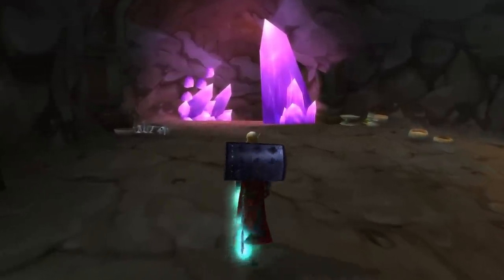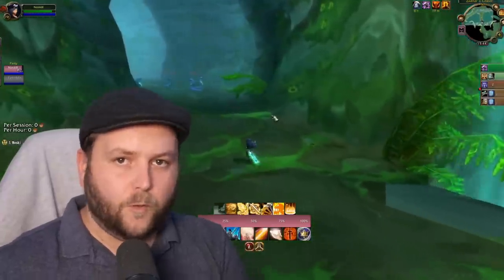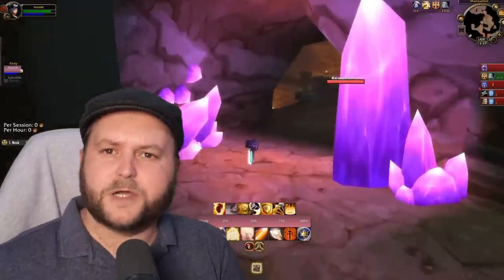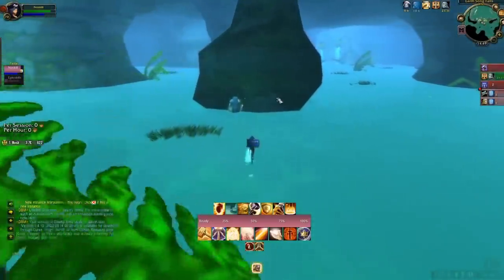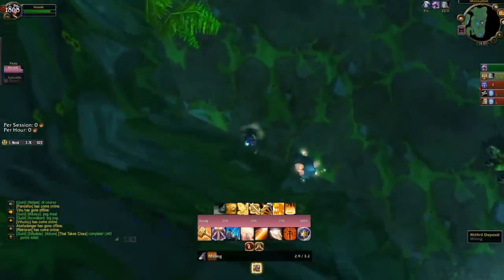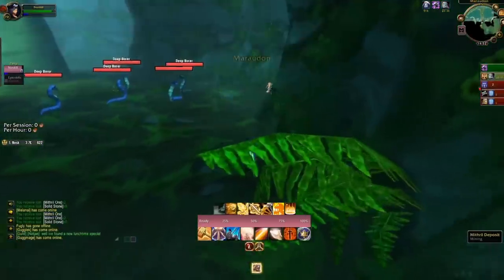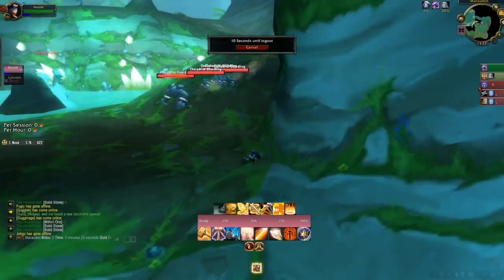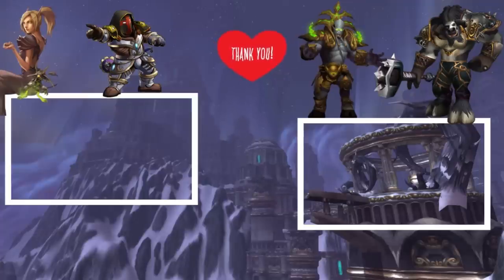Mithril Ore is making so much gold!